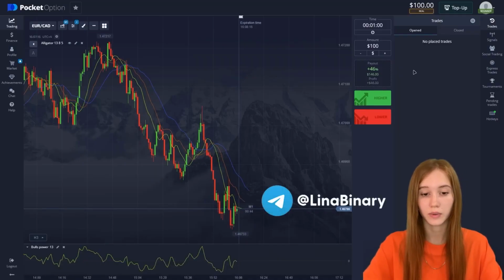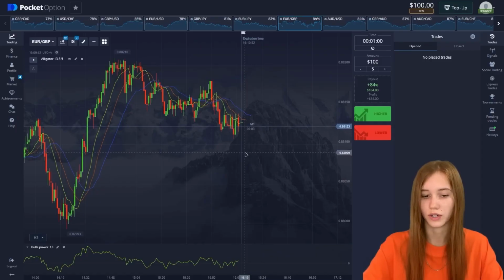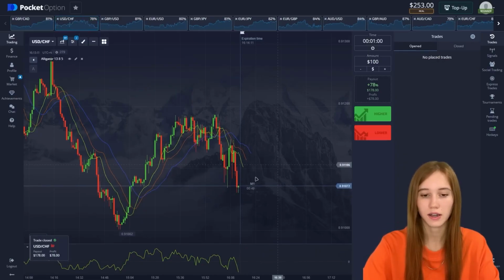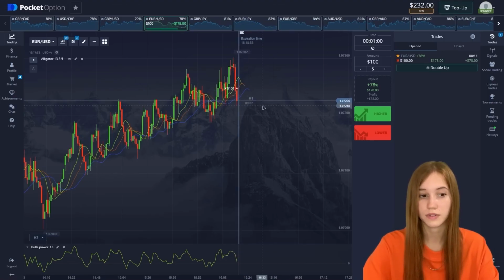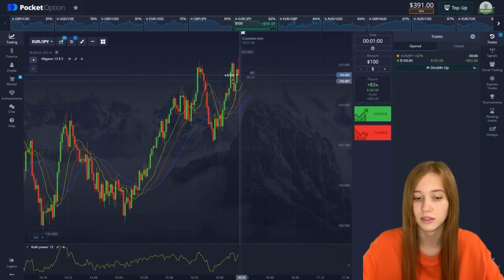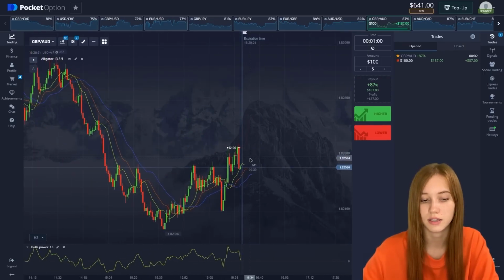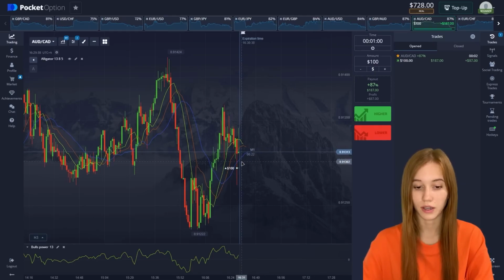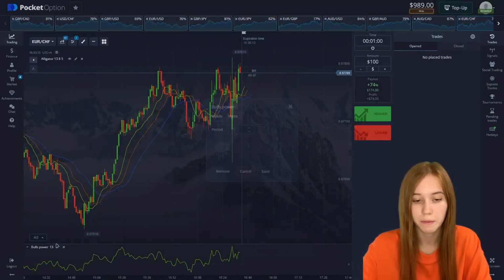💵 1 MINUTE STRATEGY FOR WINNING 🔥 BINARY OPTIONS TRADING | FAST PROFIT TIPS | OLYMP TRADE STRATEGY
binary options trading binary option
binary options trading tutorial
binary options trading pocket option
fast profit tips